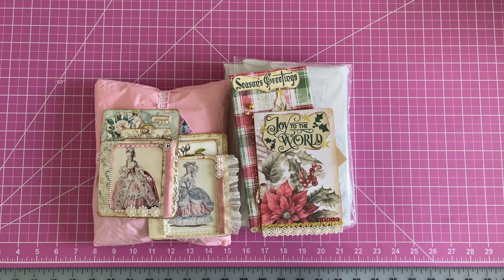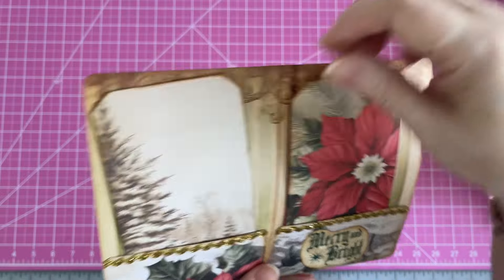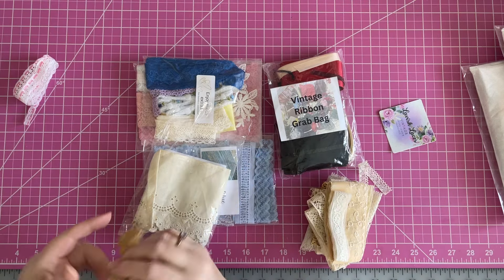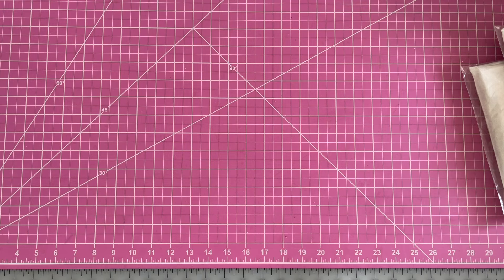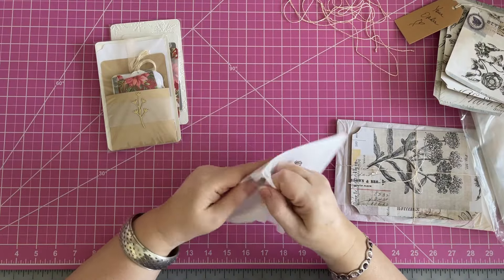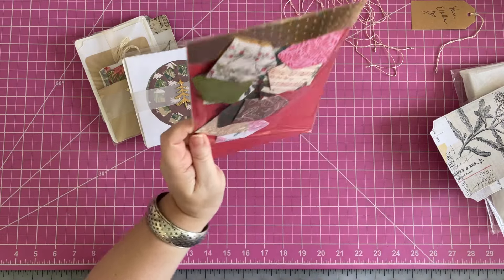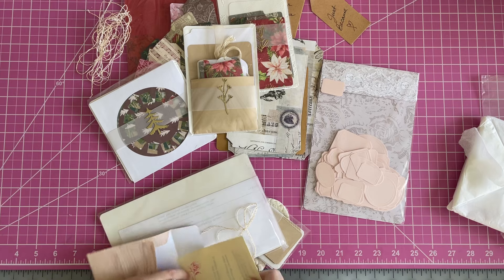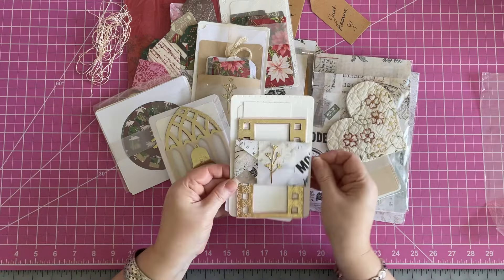Quick Share: What I have been creating and some lovely Etsy Shop orders!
Welcome Everyone!
Just a quick share!  What I have been making and some wonderful Etsy Shops I order from!

Laurette

Creative Expressions Christmas Line can be purchased at:
Creative Expressions.UK.com
Scrapbook.com
Craftmaniacrafts.Co

You can find me at:
Our Design, Journal N’ Supply Shop is Now OPEN!!!
For Journal, Supplies and Handmade item:

For Happy Mail:
Laurette Chandler
1230 Morningside Drive